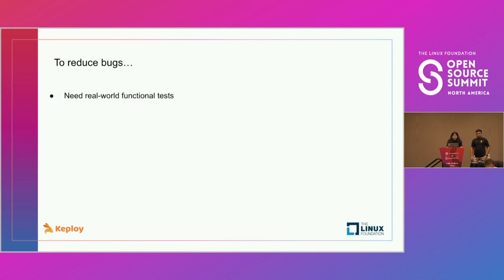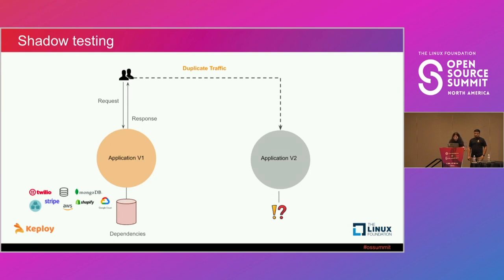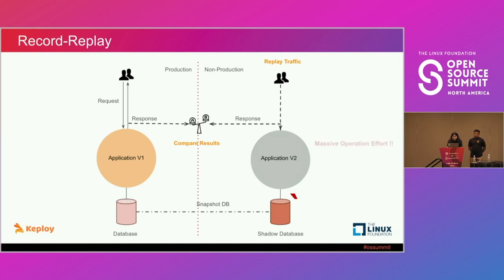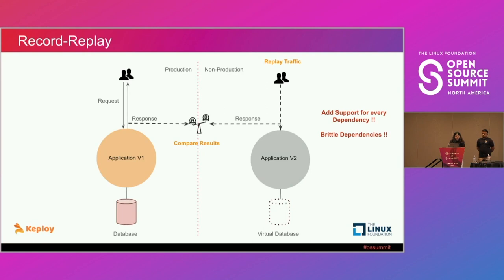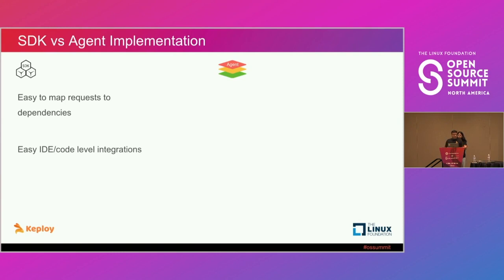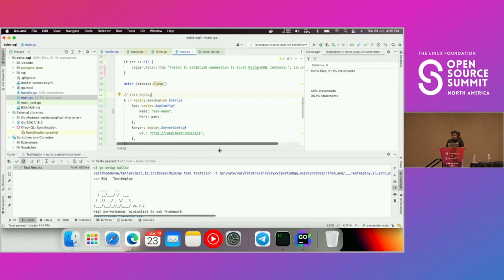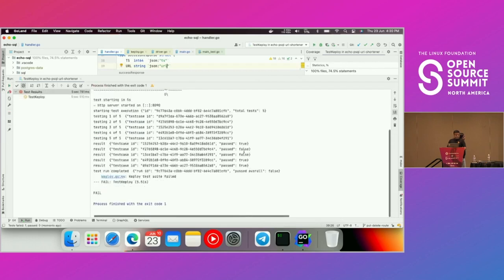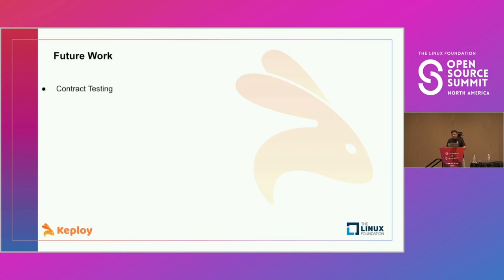API Testing Without Writing Test Cases, Assertions & Data Mocks - Neha Gupta & Shubham Jain, Keploy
Application testing is one of the biggest barriers to achieving truly Continuous Deployments because it's use-case specific. Developers often avoid writing test cases because its time consuming, needs to be maintained for every change and metrics like coverage don't necessarily guarantee quality.

In this session, we'll talk about how we could capture test cases from traffic data, how all infrastructure can be mocked automatically and how application writes could be safely replayed. We'll walk through examples of how keploy can work alongside existing testing frameworks and capture test cases quickly and mock infrastructure without needing to write Unit API test cases. We'll also cover how these test cases would evolve as the application grows.

The core contributors to Keploy will provide an overview of its features and capabilities, and how it is used at scale covering use-cases across microservices across various programming languages.